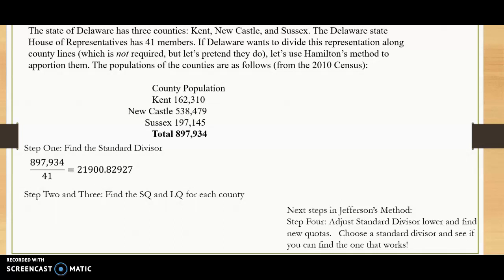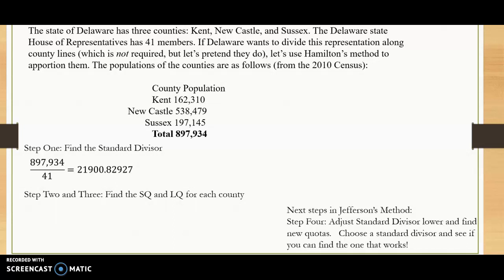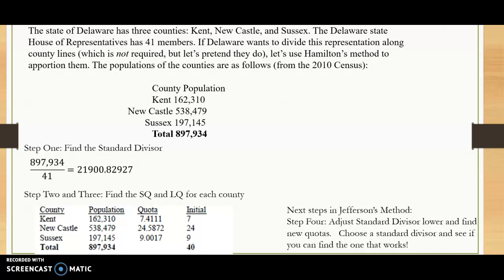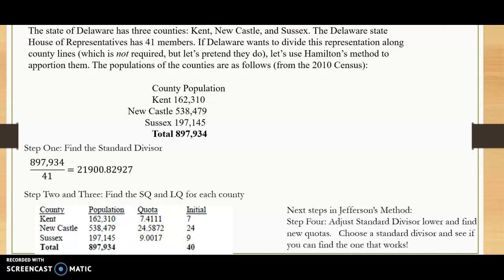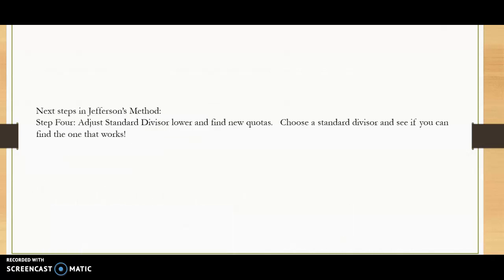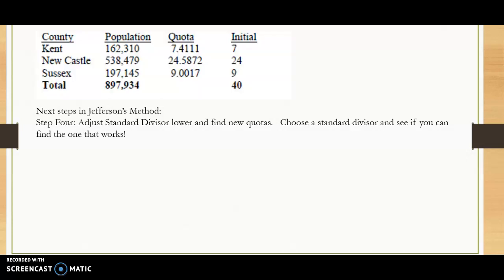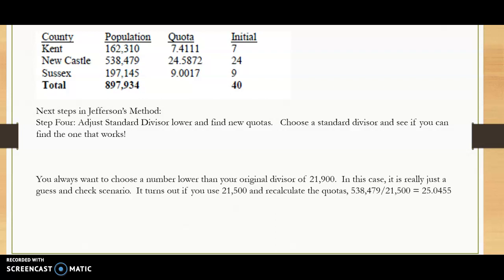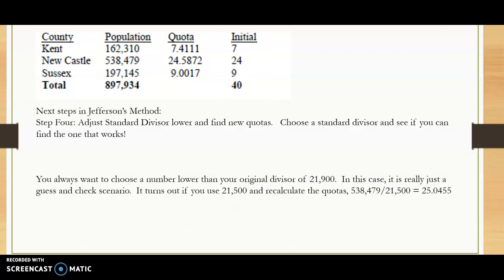Jefferson's Apportionment Example